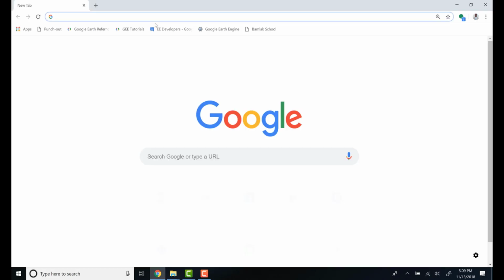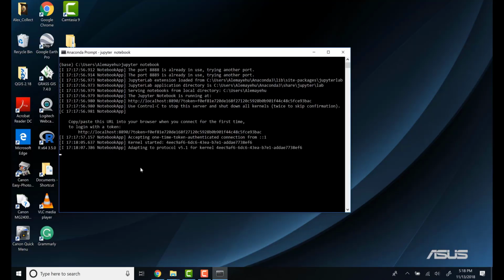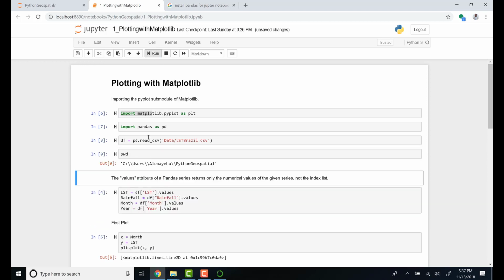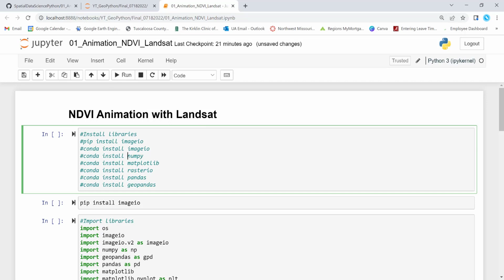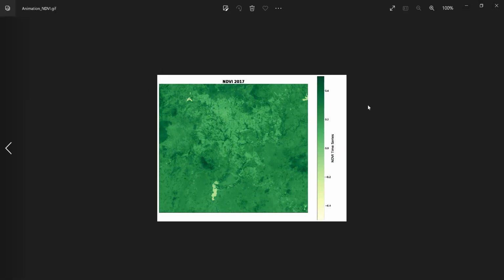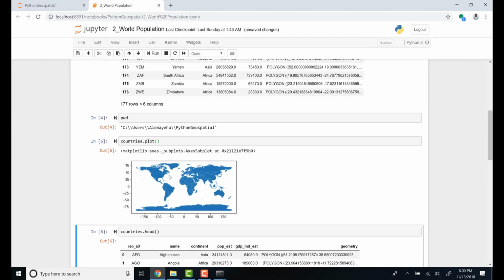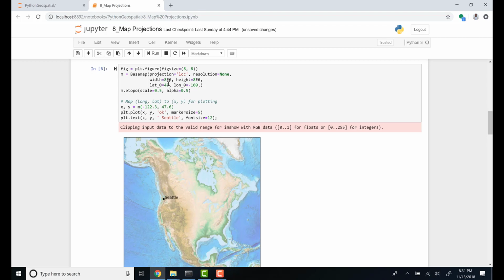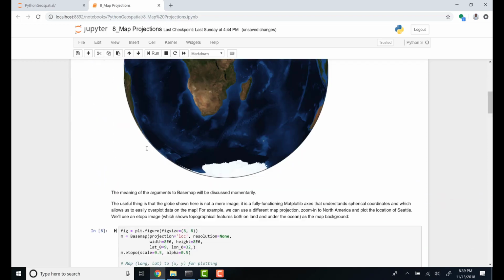Full Course - Python for Geospatial Data Analysis for Beginners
This tutorial will show the use of Python for geospatial data analysis at the beginner level.